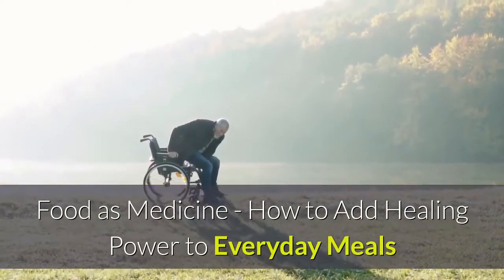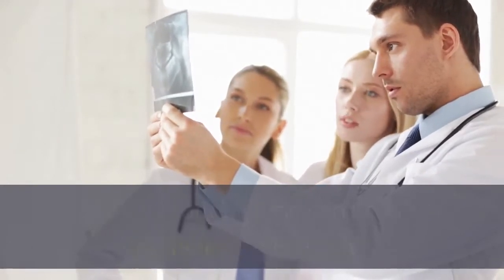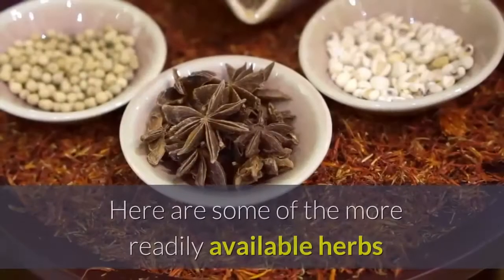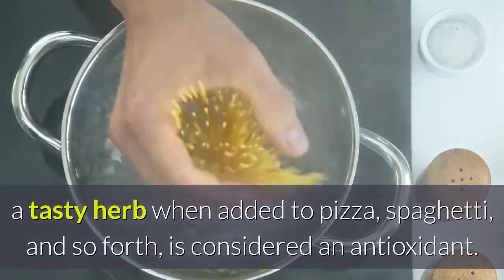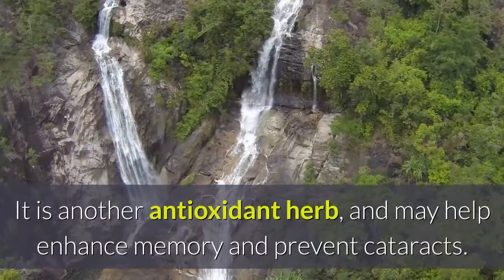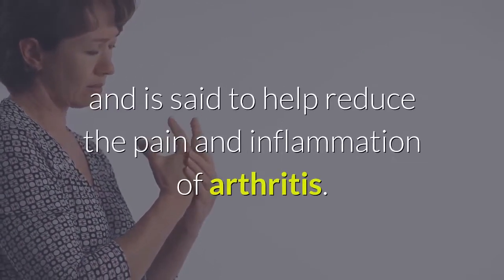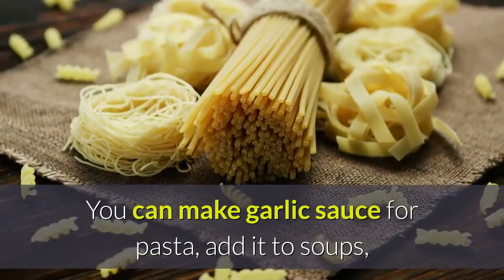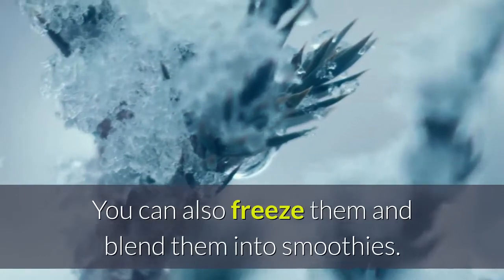food as medicine, how to add healing power to everyday meals